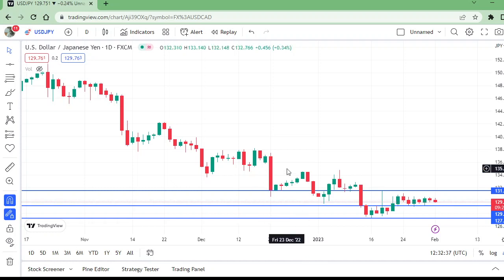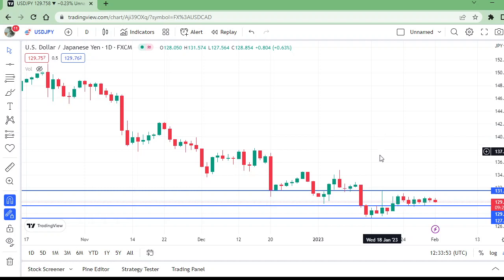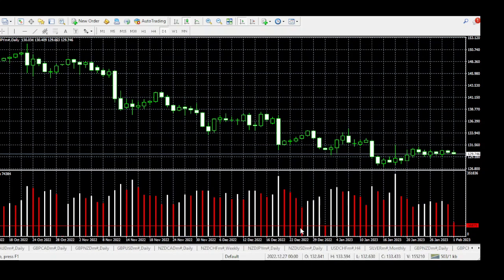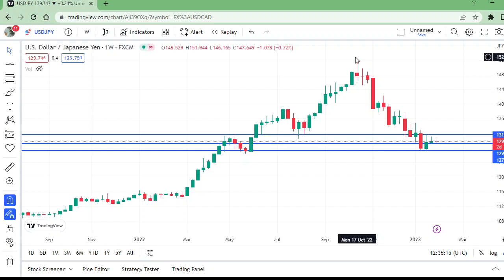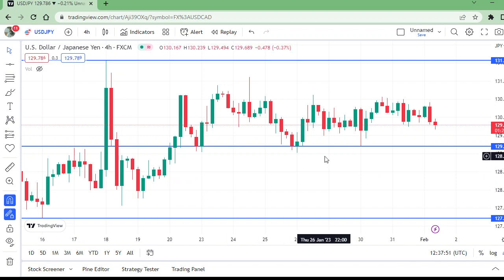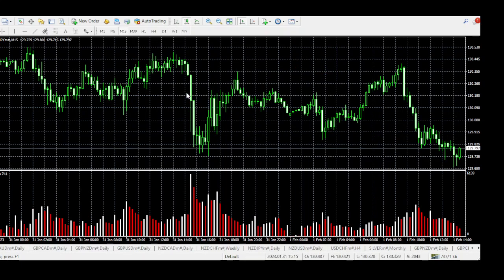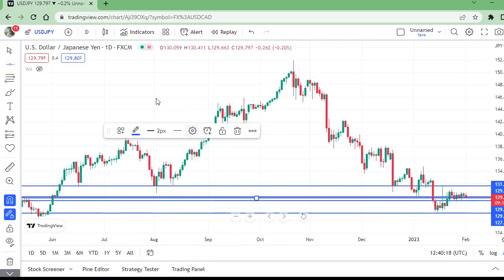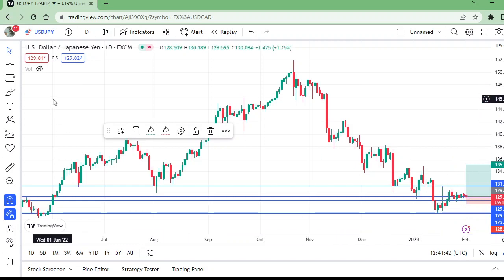USDJPY ANALYSIS/USDJPY ANALYSIS TODAY/USD JPY TRADING STRATEGY/USD JPY FORECAST NEXT WEEK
USDJPY ANALYSIS/USDJPY ANALYSIS TODAY/USD JPY TRADING STRATEGYUSD JPY FORECAST NEXT WEEK